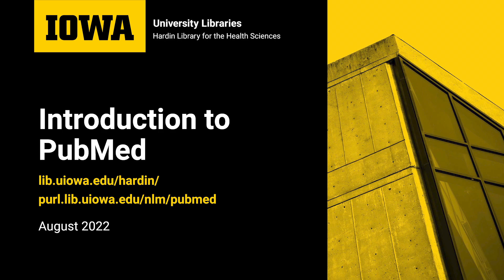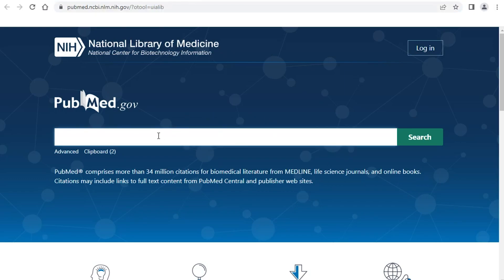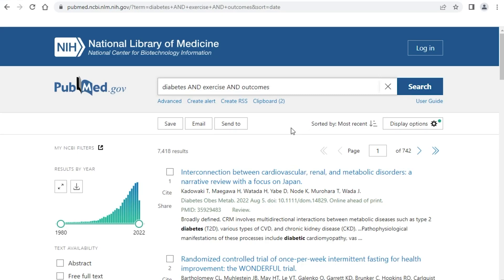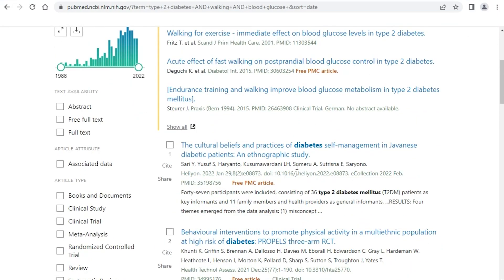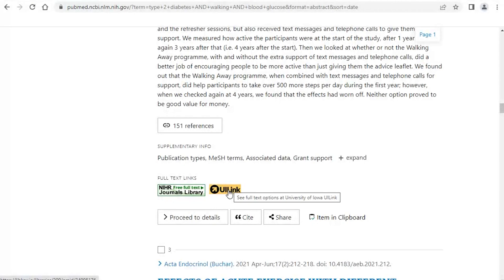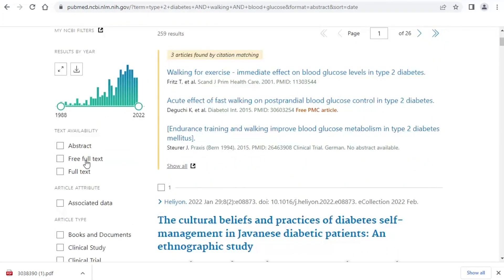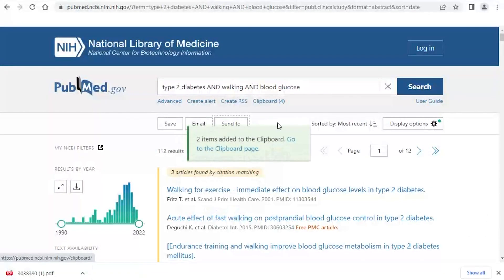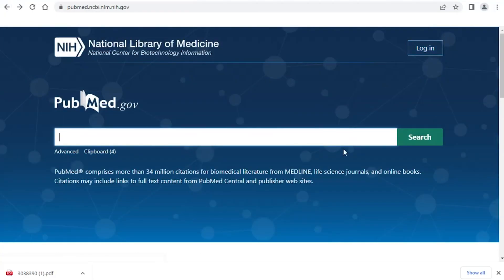Introduction to PubMed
PubMed provides access to millions of citations for biomedical literature from MEDLINE, life science journals, and online books. This short tutorial demonstrates the new PubMed interface. to learn more and to find workshops on other topics.
for more information on all of Hardin Library's resources and services.